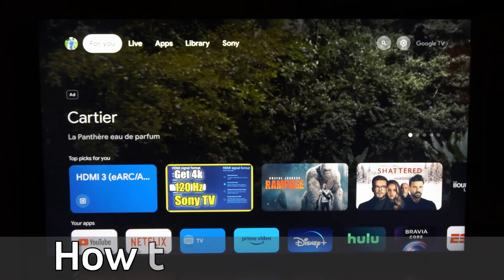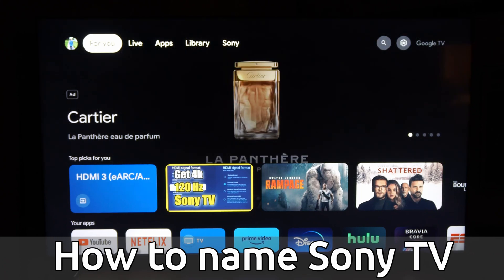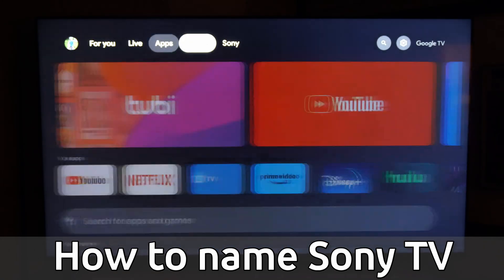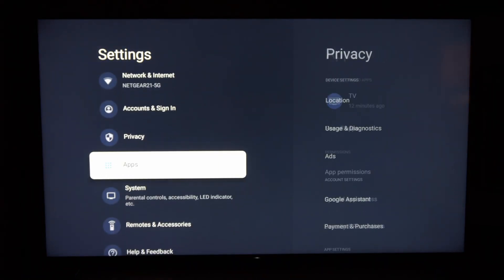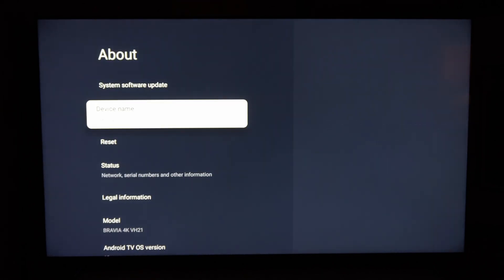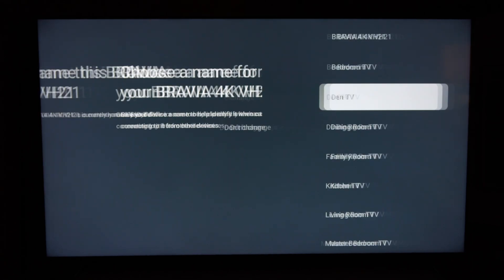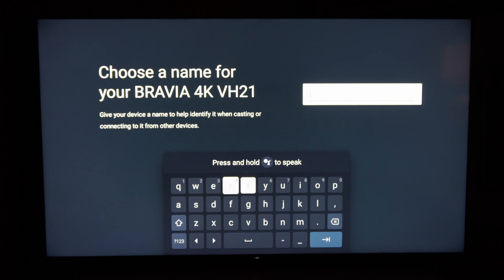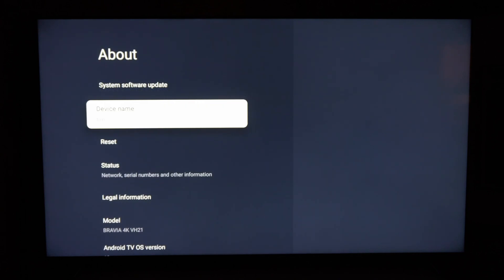How to Change Name of your Sony TV Google TV (Easy Method)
Do you want to know how to change the name of your sony tv on google tv! To do this, go to settings, then go to system and go to about and then you can go to device name and you change the name of your TV! This will help you identify your tv!